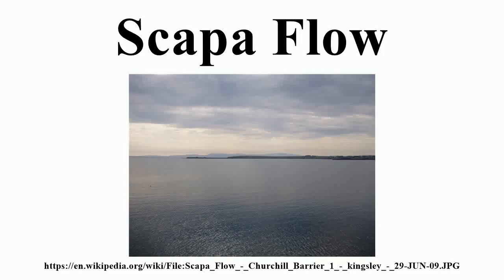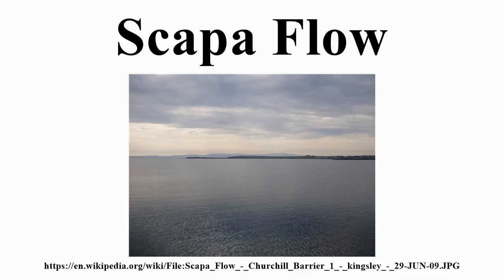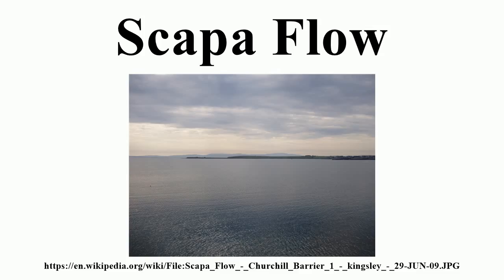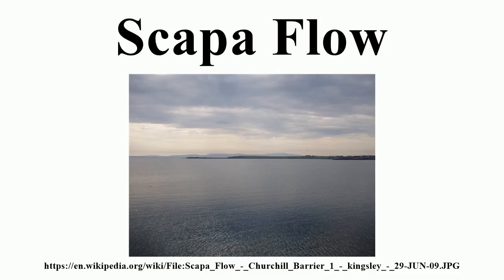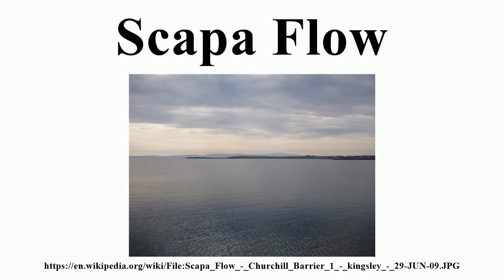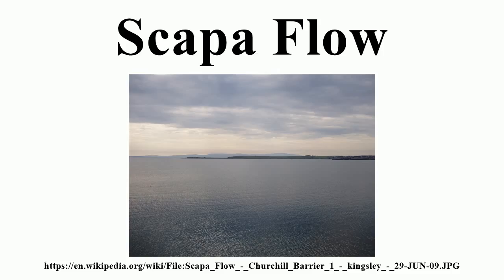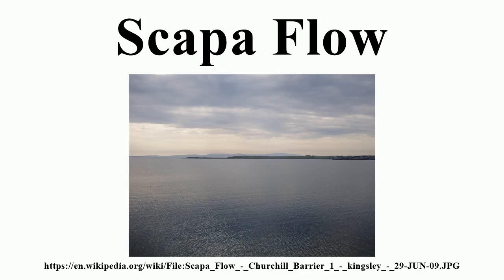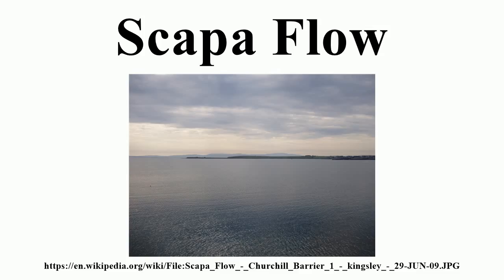Scapa Flow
Image-Copyright-Info
Author-Info:   Gregory J Kingsley

Image-Copyright-Info